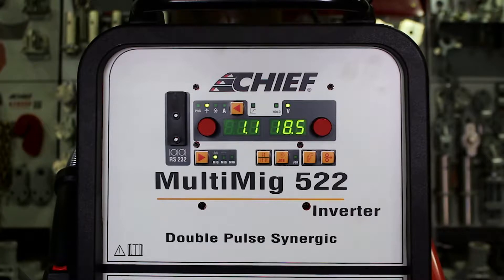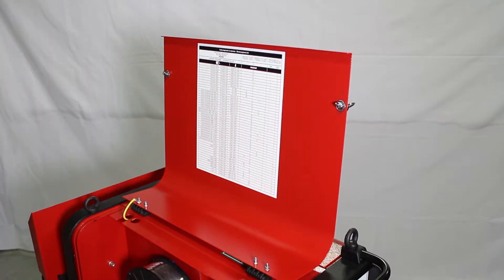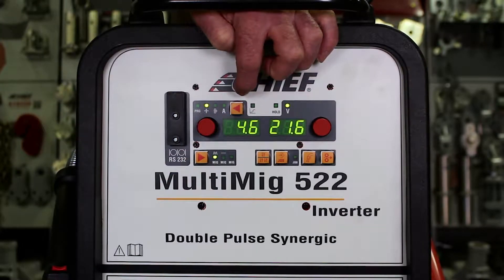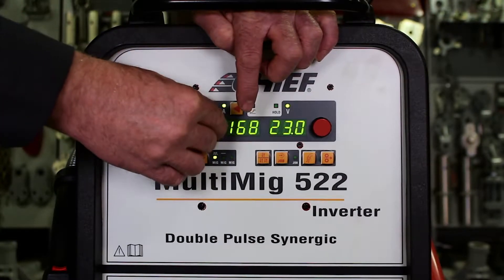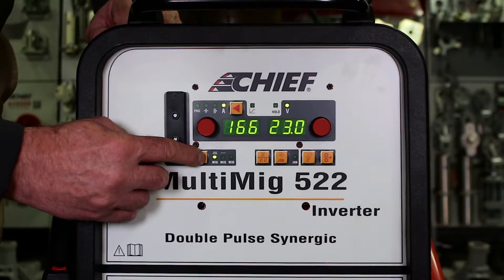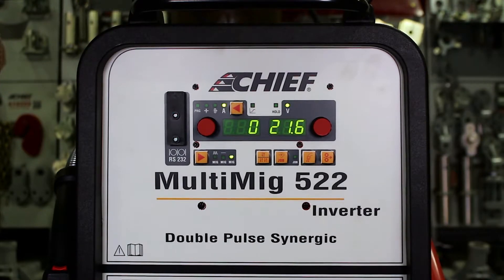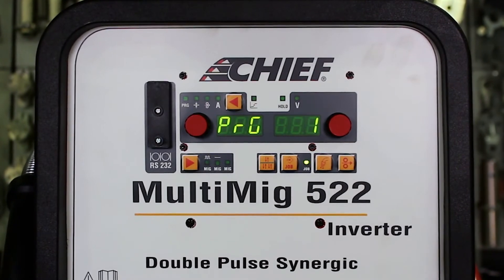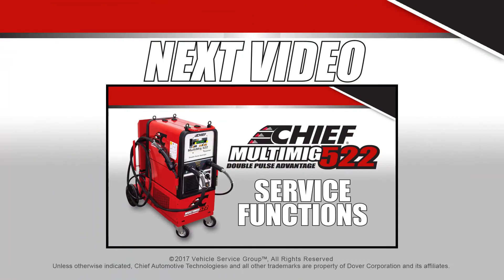Chief MULITMIG 522 Training: Welder Controls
Learn about the Welder Controls on a Chief® MULTIMIG 522.